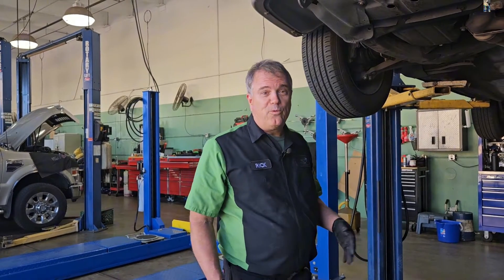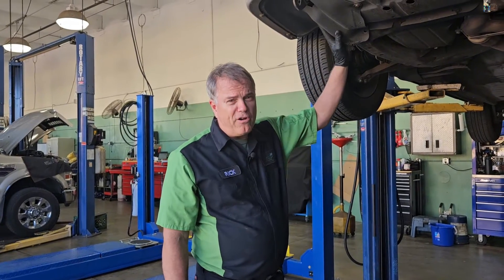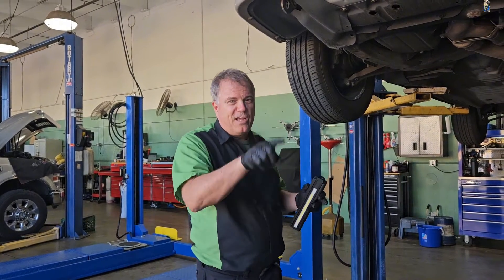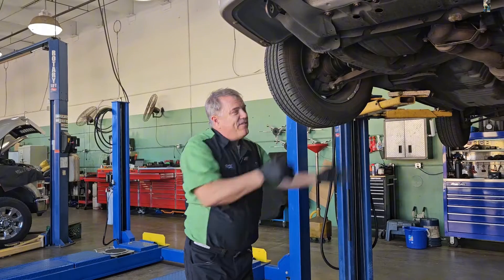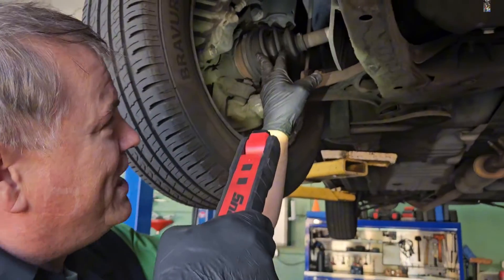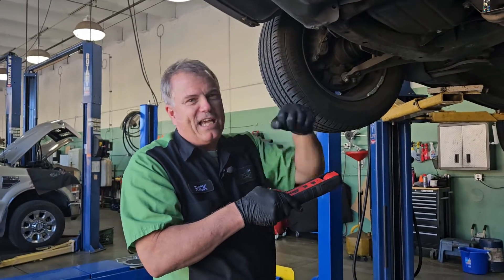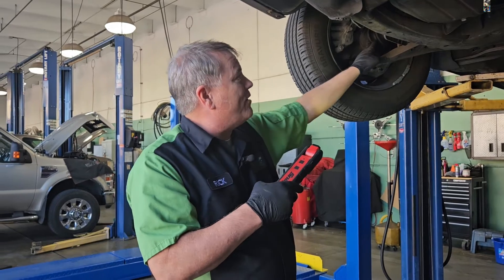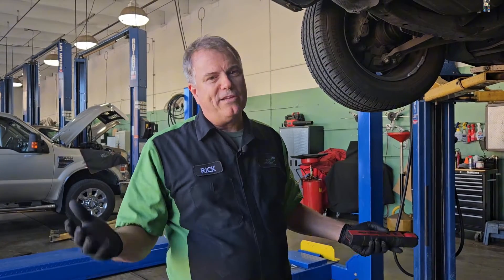What does a CV Axle do?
What does a CV axle do? Welcome to Mercie J auto care where compassion and craftmanship come together. I'm Rick Smith, master certified technician.

To motivate the car down the road we need to spin these tires and we do that by having a shaft that we twist to rotate the tire and make the car go down the road. Problem is if we’re trying to twist it on a shaft, but if we want to turn the tire back and forth, then the shaft is no longer straight so we need a joint in there. So right here we have a joint here and this has a rubber boot over it called the CV boot, and CV stand constant velocity which means the whole time it’s turning it could be rotating and that boot keeps the grease in in the dirt out to protect the joint. You also have an inner one, but it doesn’t move as much as the outer. So that’s what a CV axle does, it drives the wheels and allows them to turn and go up and down while it’s driving.

I hope this has been informational to you and until next time safe travels and blessings to you.